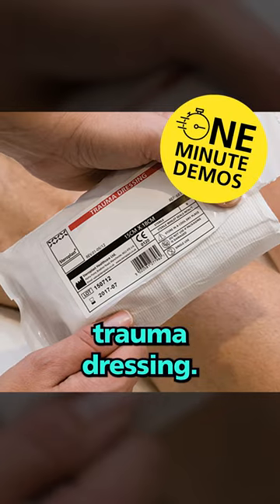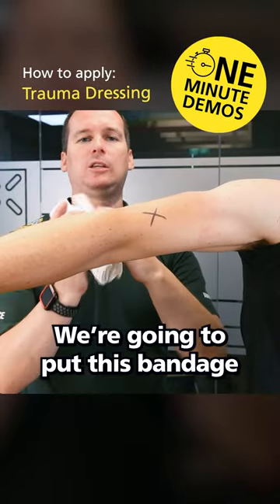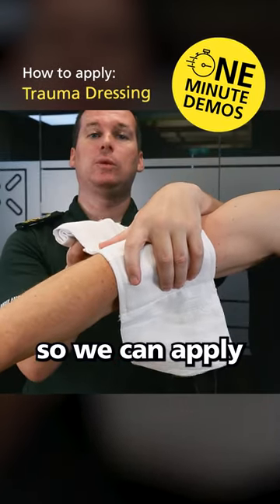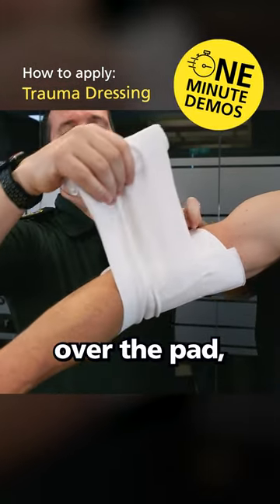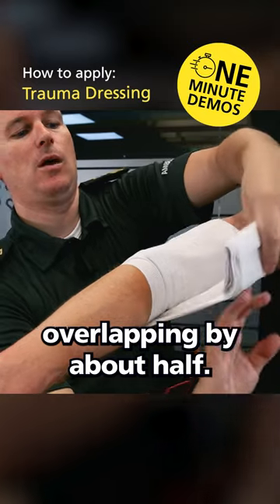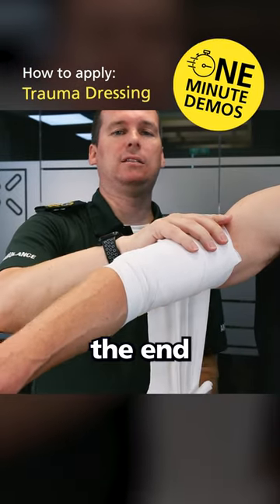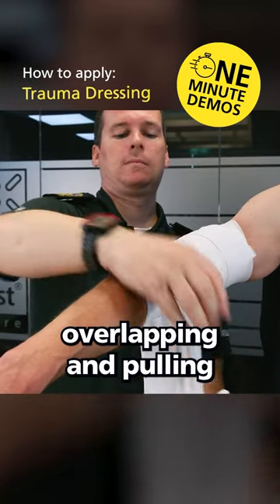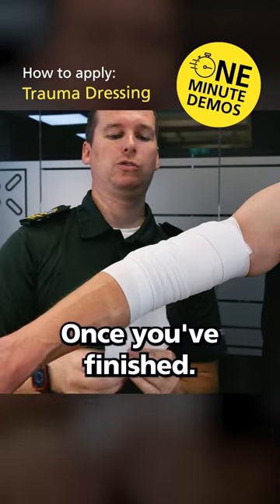How to Apply a Trauma Dressing | One Minute Demos | YouTube Shorts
The Steroplast Trauma Dressing applies instant direct pressure - quickly stemming major blood loss.
It allows medics to quickly dress major bleed wounds, applying direct pressure, which stops the blood flow, thus enabling them to deal with further injuries.

The non-adherent dressing pad has a single directional action enabling the blood to pass through into the absorbent fibre. The super-absorbent pad is capable of absorbing over twice its weight in fluid, protecting the wound from contamination.

This 1 minute YouTube Short explains how to apply a Trauma Dressing to a wound.

Step 1: Tear along the perforated edge

Step 2: Cover the wound with the pad

Step 3: Wrap around the wound - stretch elasticated bandage during application for added pressure

Step 4: Seal the pad at both ends so no bodily fluids escape

Step 5: Use the velcro to secure the bandage